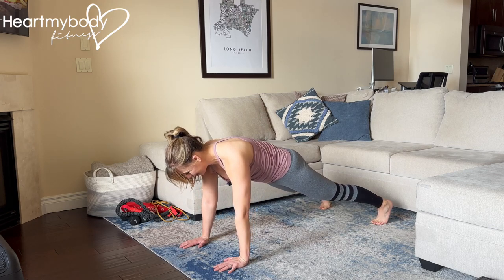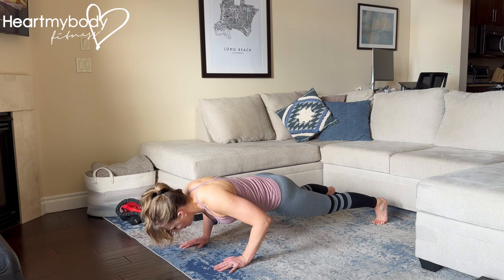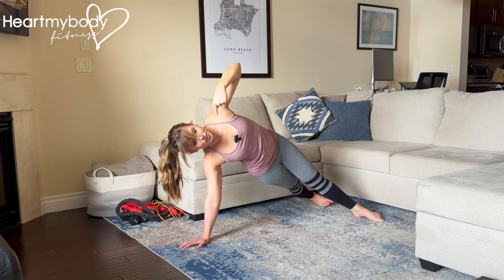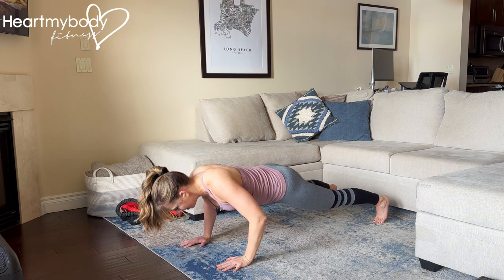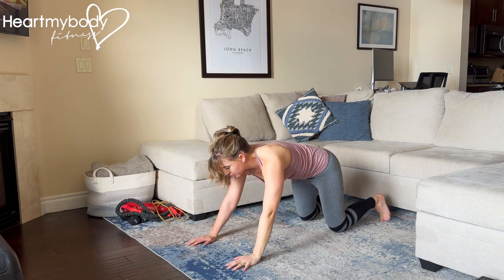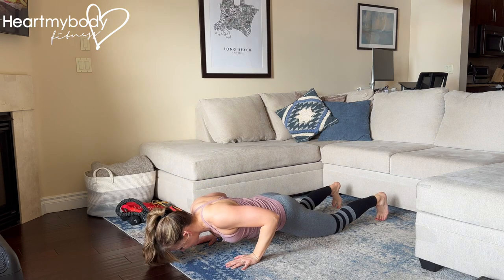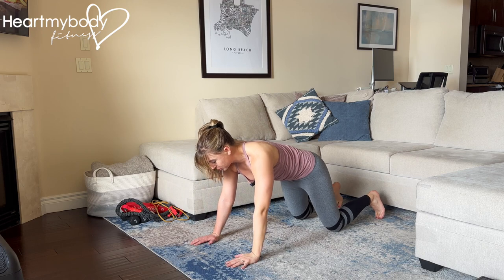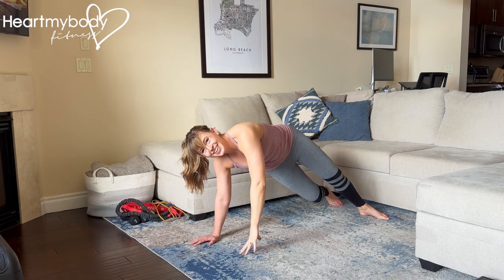How to do a Pushup to T Stand